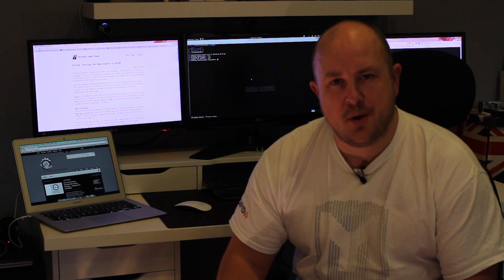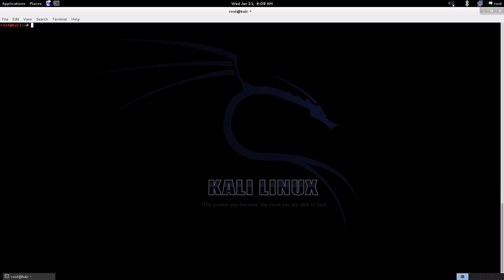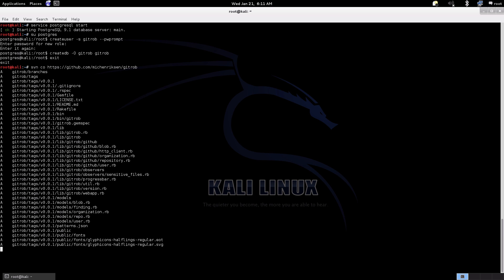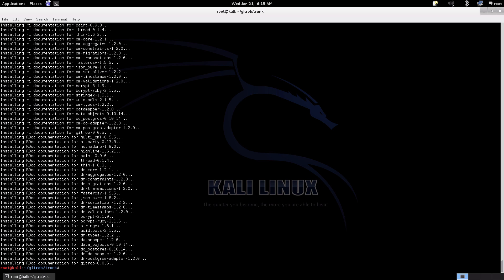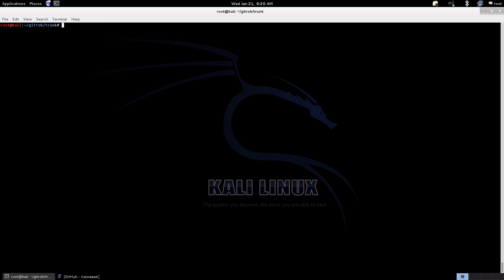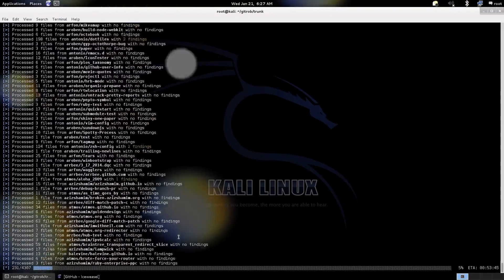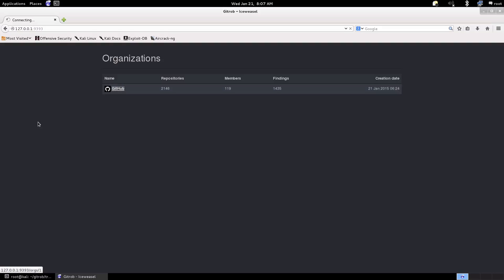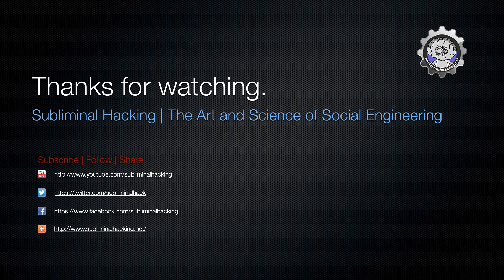GitRob How To Install and Use by Subliminal Hacking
This video is a How To on Installing and Using GitRob, a great OSINT tool by Michael Henriksen which you can use to quickly find possible items of interest related to a Organisation on GitHub.

Find out more about the Subliminal Hacking Art and Science of Social Engineering